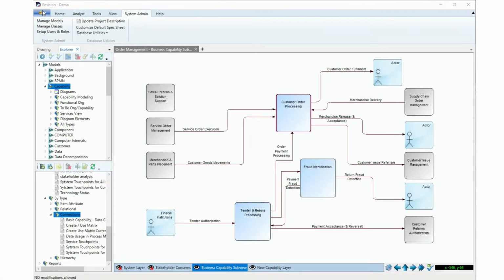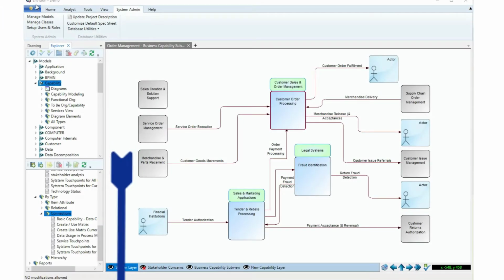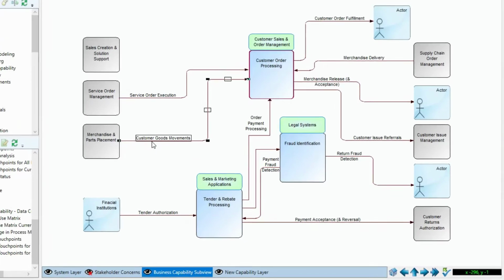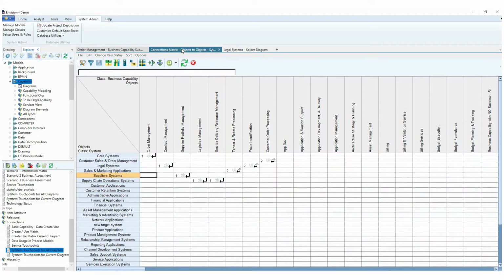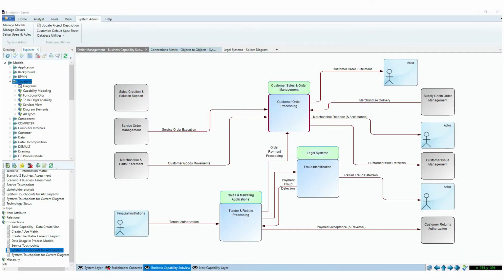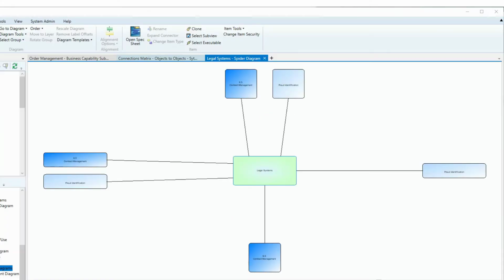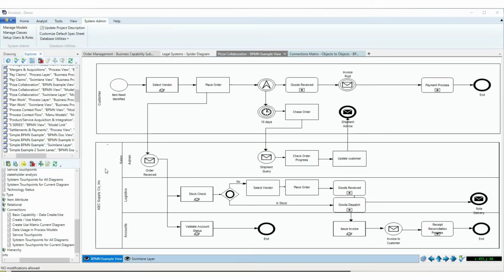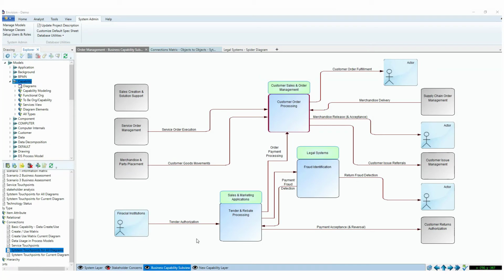Using Proximity Sensitive Objects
New with Envision Version 11.8, you can link objects by virtue of their proximity one to another.  It’s a method that enhances clarity in larger diagrams that encompass varied perspectives.
For example, you can link IT systems with tasks in a BPMN diagram; and you can link risks with an activity.
This video describes how to use Envision Proximity Sensitive Objects.